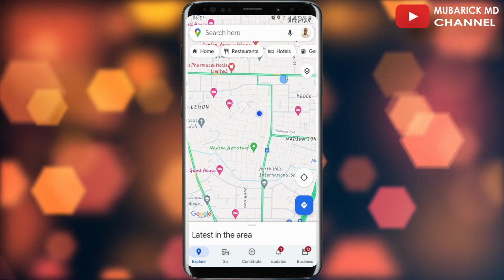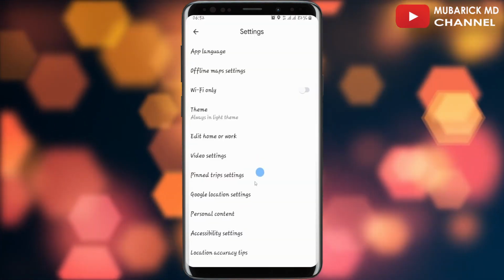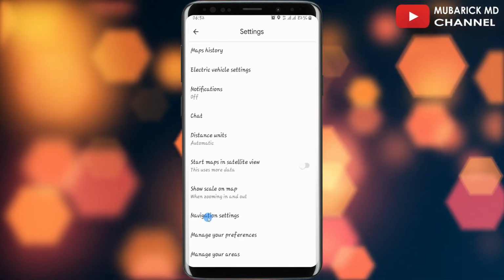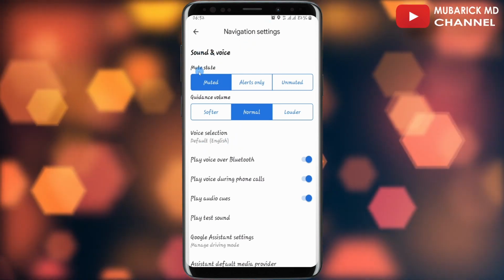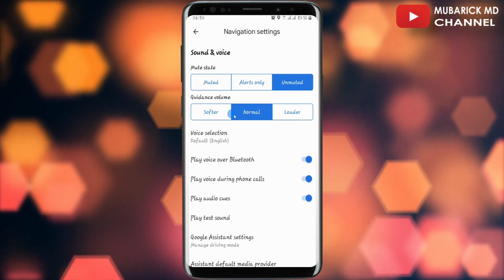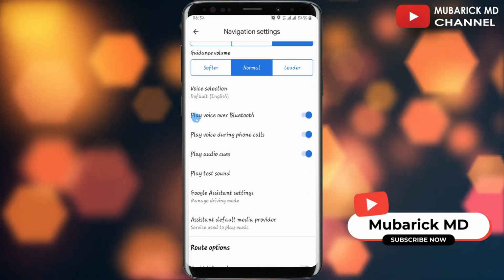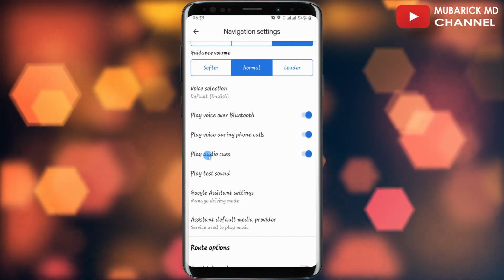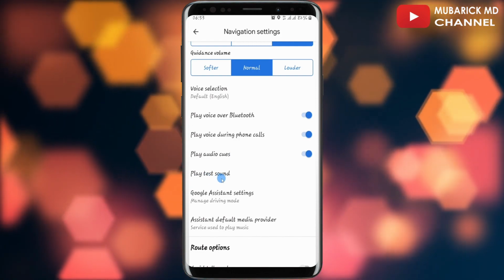How to Enable Voice Navigation in Google Maps in 2024 [UPDATE] - Full Guide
Learn How to Enable Voice Navigation in Google Maps in 2024 with this simple steps.